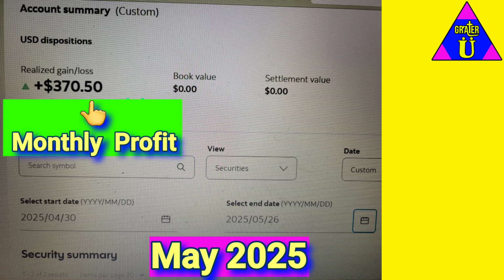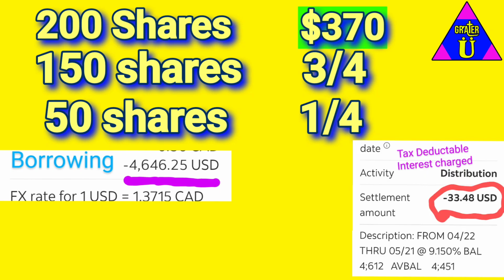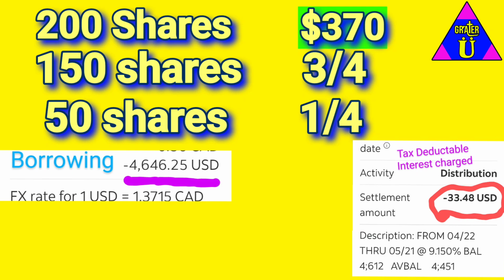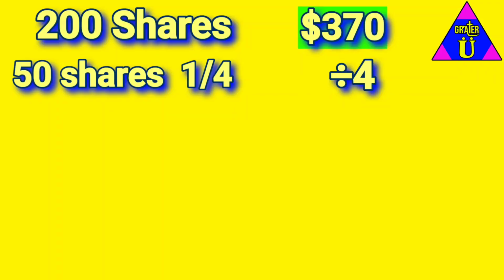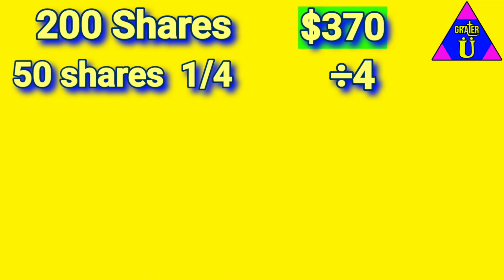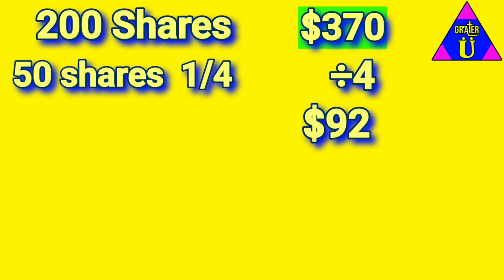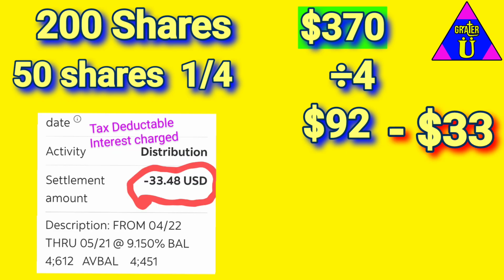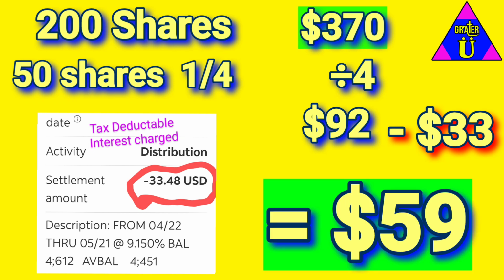How to use Grade 5 Math & Good Debt to Make 💰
So one thing about Financial Education is it will allow you to do things that you never thought you could do.

Whatever Asset you choose the option to use debt to Leverage your efforts will be there ...

I love the simple part of it.
of course you have to set up "Gardrails " to keep you from getting in trouble...

 with using margin, the rule is only ever use  50% what they give ya ... that lowers the risk.

Pretty cool
just like printing your own money ... using the Banks Money to do it

Coffee mugs

Coffee mugs

Some Things I had to change about my money beliefs and Habits

✅️Tracking your expenses

The ASSET

🟢I chose Stocks (dividends) for passive
🟢 Learn to Trade to replace income ..almost passive
can work from anyweres

My online Mentor

Wealthy Investor. Net